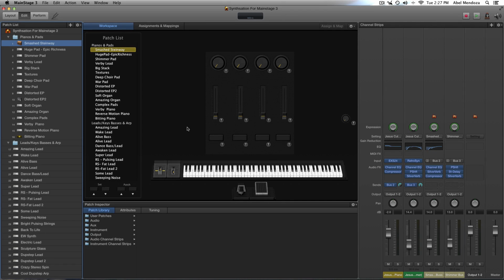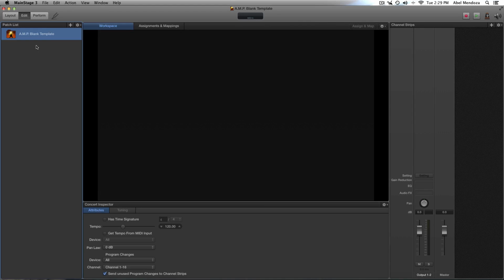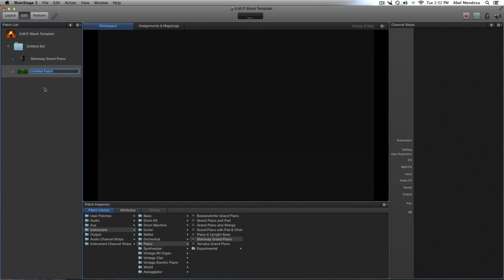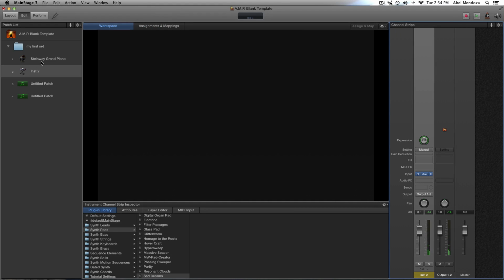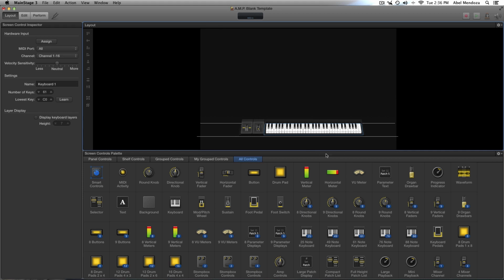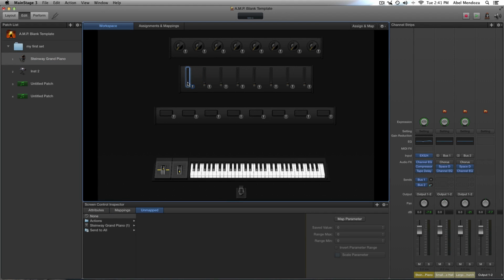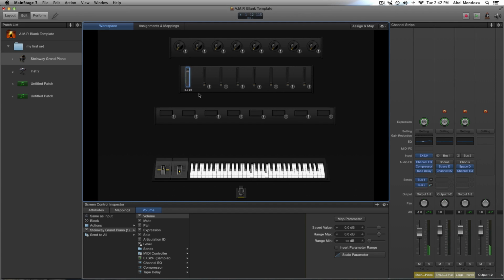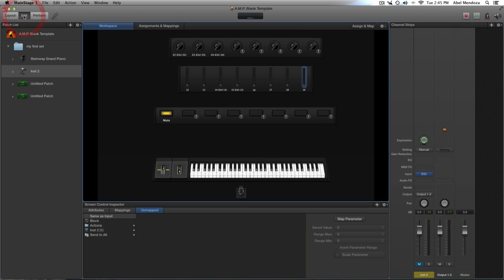Intro To MainStage 3 - Part 1 (Beginners Guide)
Here's the first video of the series - Intro To MainStage 3  (Beginners Guide)

Donwload my blank concert!